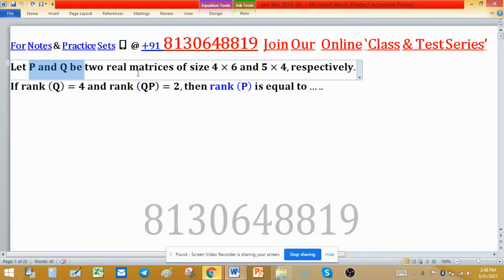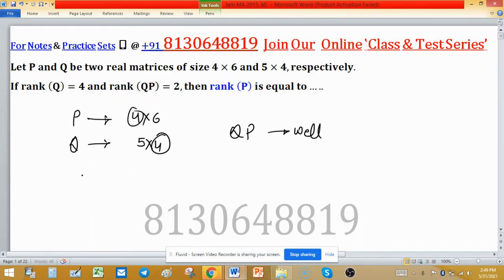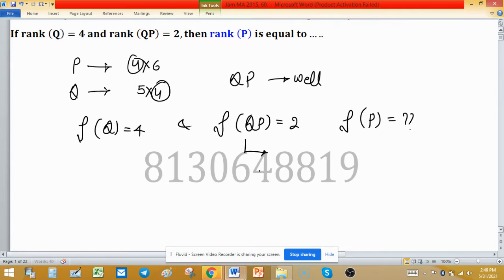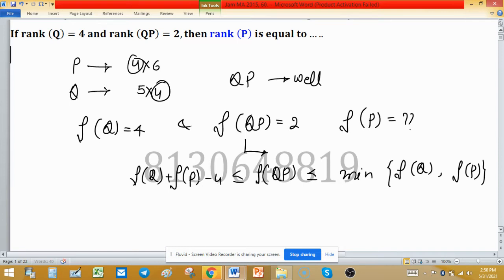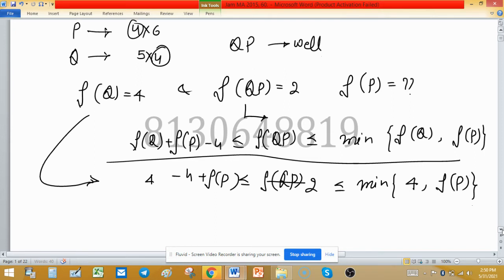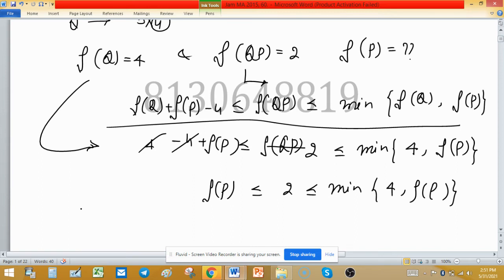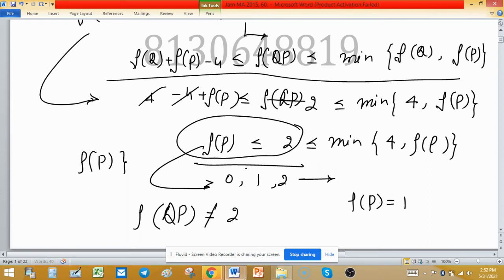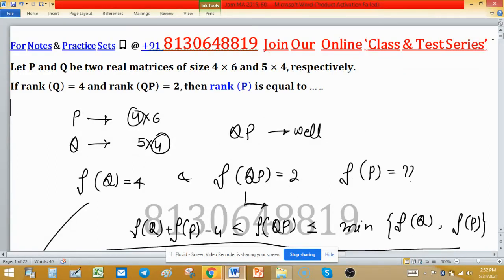rank of product of two matrices Linear Algebra csir net Gate IIT Jam 2015 mathematics solutions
IIT JAM Syllabus 2021 for Mathematical Statistics (MS)
The JAM test paper for Mathematical Statistics consists of two subjects which are Mathematics and Statistics. The weightage given to Mathematics is 40 percent and Statistics is 60 percent. Aspirants can go through the detailed IIT JAM Mathematical Statistics syllabus here. Find out the important topics for the Mathematical Statistics course below:

IIT JAM 2022 Mathematics Syllabus

Key (2)